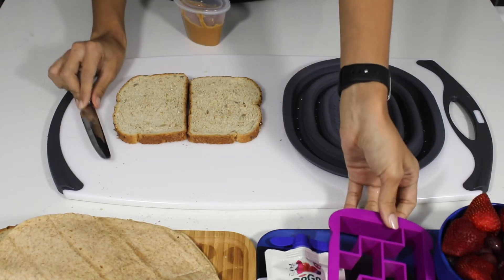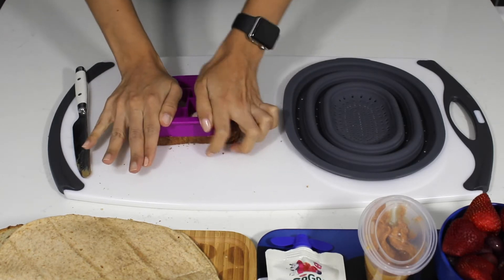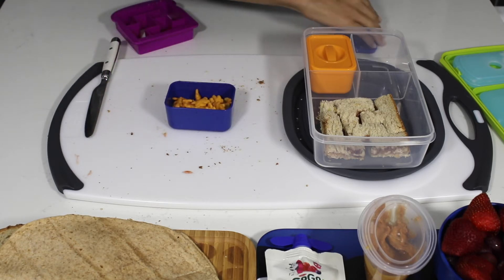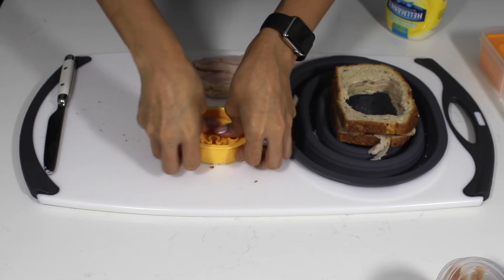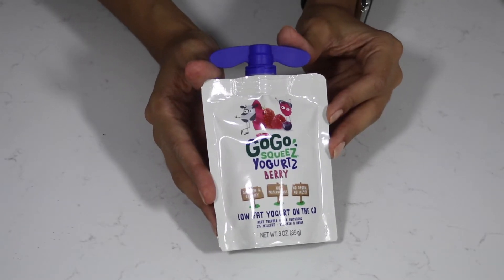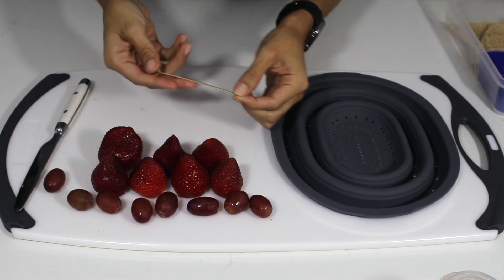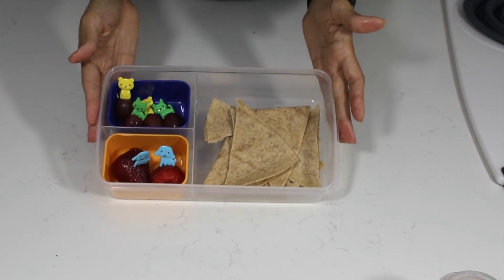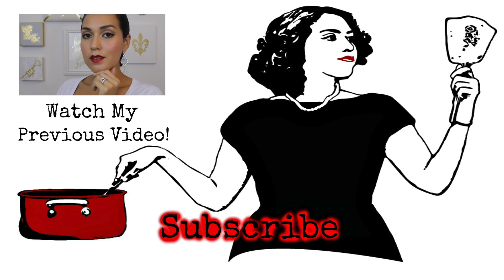Fit Friday: Healthy Bento School Lunches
I'm sharing three quick, easy and healthy bento box school lunches using a Fit & Fresh Kids Bento Box + substitutions in today's Fit Friday video. These fun meals will excite and satisfy even the pickiest of eaters. Fit & Fresh

Meals:
1. PB & J sandwich
Organic Dry Roasted Peanut Butter
Organic Jam
Horizon Organic Mozzarella Cheese Sticks
Annie's Cheddar Bunnies

2. Turkey Breasts & Swiss Cheese Panda Sandwich
Carrots
Organic Almonds
Organic Dried Apricots
Substitute: GoGo SqueeZ YogurtZ

3. Quesadilla with fruit
Strawberries
Grapes

Products Used:
Fit & Fresh Bento Box
Puzzle Sandwich Cutter
CuteZCute Sandwich Cutter & Stamper
Bamboo Picks
Animal Picks - CuteZCute Animal Picks

Cods: DomesticatedMeBlogXoxo

Code: HPXZL ($5 Shopping Credit)

Snail Mail:
Jessica Flores

I only recommend products or services I use personally and believe will be good for my viewers. I am disclosing this in accordance with the Federal Trade Commission guidelines concerning the use of endorsements and testimonials in advertising.